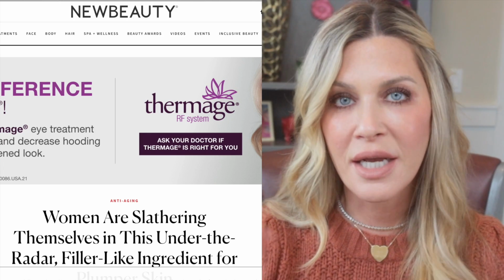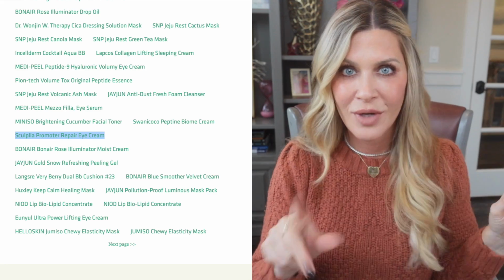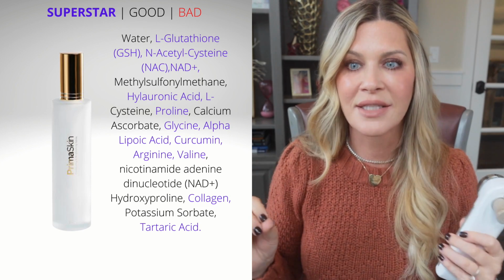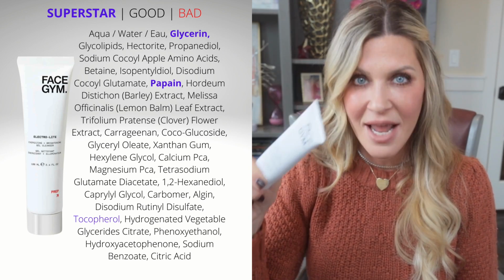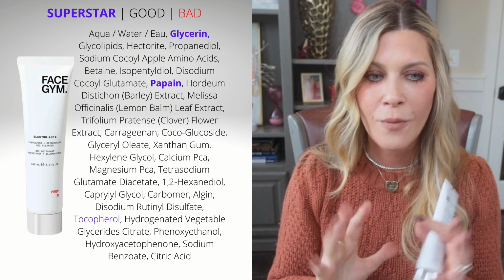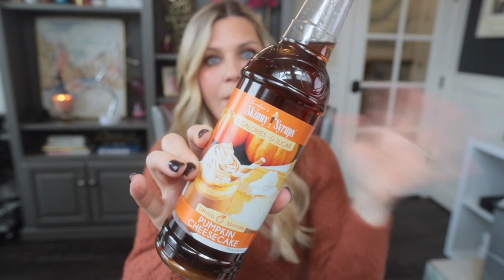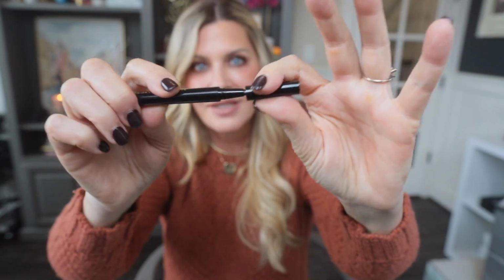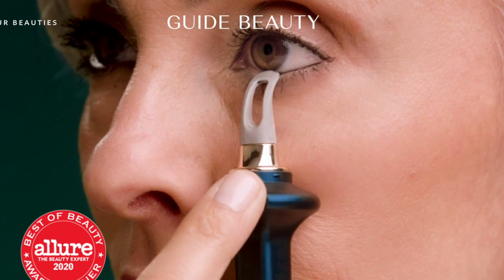What do we have HERE?! New Discoveries! Skincare | Tools | Makeup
Volufiline (that I showed)
Sederma (pay attention to the size)

Sidmool 11ml
Sidmool 30ml

I did also pick up the hyaluronic acid roller, the oil, the EMS device and the gua sha :)) Haven't properly opened them yet.

**Thank you so much to Haley at FaceGym on Sunset in West Hollywood for the incredible facial!
PS I paid for it all myself, not sponsored in any way.

The supplement I showed are from Whole Foods:
Nature's Way Dandelion Root

The Dandelion drink is called Dandy (and thank you again to Christina Zilber for sharing this on her Instagram!!)
The syrups are Sugar free Skinny Syrups

Lash Serum I use is Revitalash: no longer recommend

Lash Lift Kit is Refectocil, I have been unable to find this kit again.

Eyeliner Lash Glue:
I showed Nelo Cosmetics
But I also own Kiss and Eyelure, they all work!
Kiss version
Eyelure version